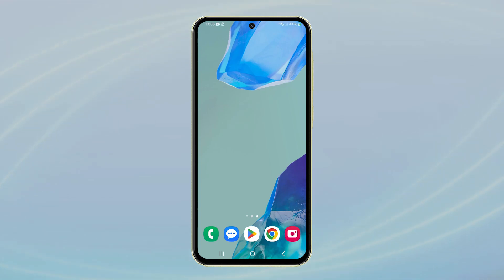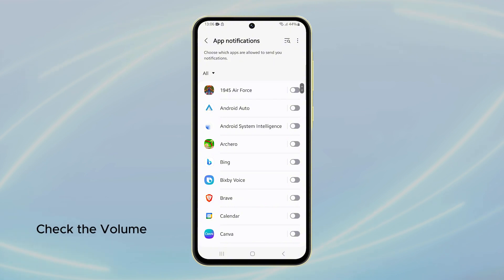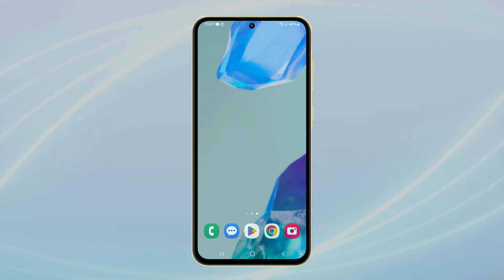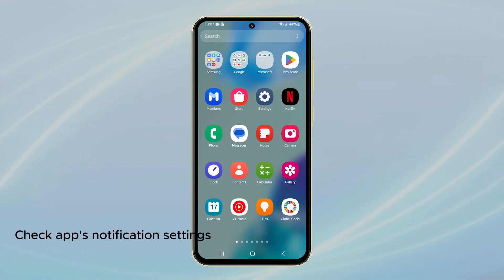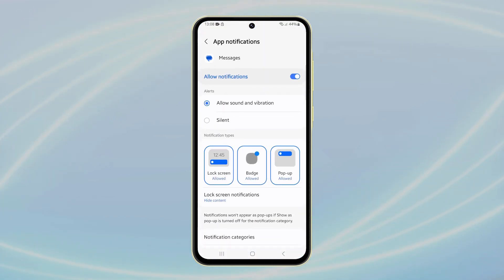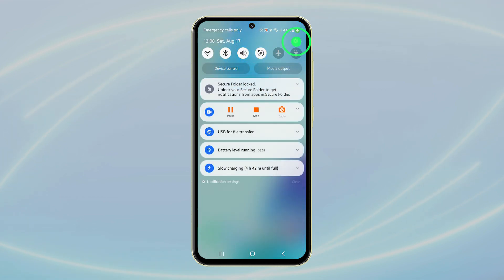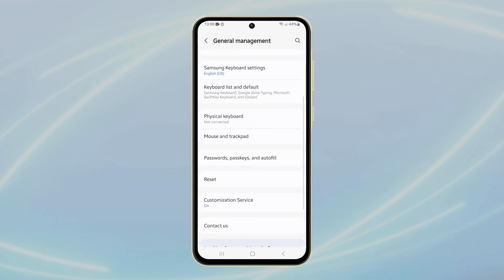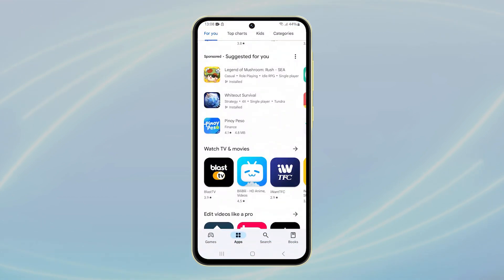[SOLVED] Notification Sound Not Working On A Galaxy A55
In this video, you'll learn how to troubleshoot notification sound issues on your Galaxy A55. You'll be guided through steps like adjusting the notification volume, restarting your device, and ensuring app permissions are correctly set. If the issue persists, a reset of all settings is recommended to restore proper functionality.